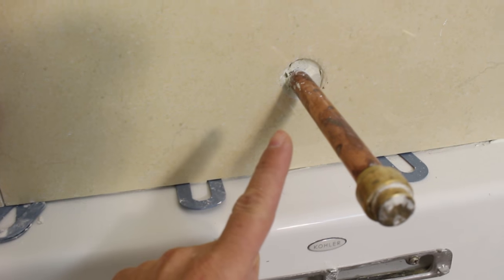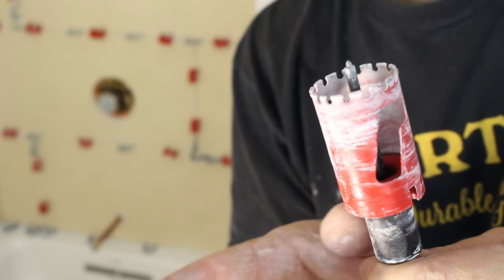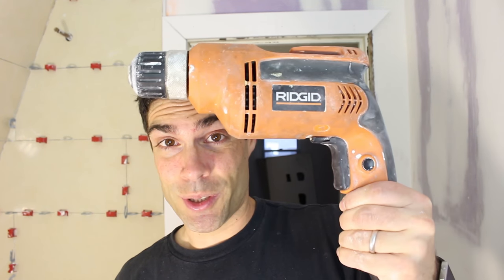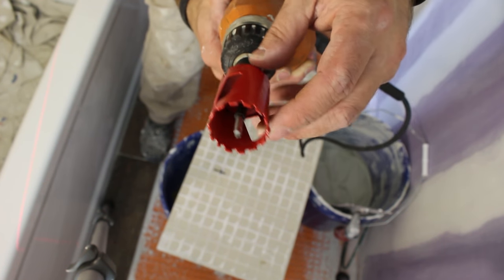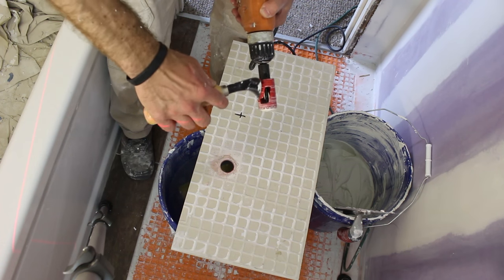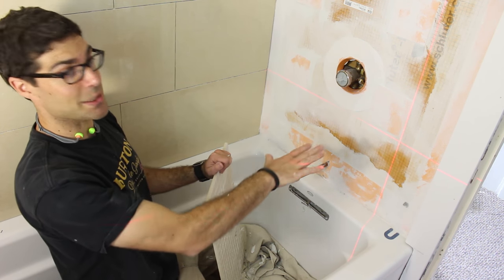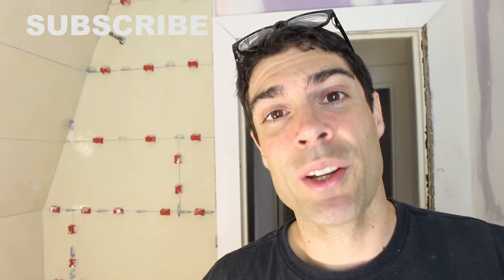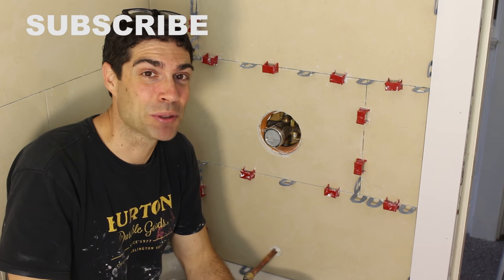How to Drill a Hole in Ceramic or Porcelain Tile (Quick Tips)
Learn how to drill a hole in ceramic or porcelain tile with these quick tips. Specifically for tub spout and shower head plumbing...if you're doing a bathroom remodel and need help, enroll in Home Repair Tutor's online courses

Here's the link to the hole saw we used

Drilling holes in ceramic or porcelain tile isn't hard...unless you use the wrong tools.

The first step is to choose the right hole saw. In this vide we used the Milwaukee 1 1/4" Diamond Plus hole saw and the corresponding starter bit.

Starter bits are nice because you can line up the tip with the exact center of the hole you're trying to cut. And the starter holes the hole saw tight against the material.

Once you get your hole saw started, apply even pressure to the tile while the saw is cutting. Don't press down too hard as this might break the tile.

Once you see the starter bit go through the tile you can flip over the tile and start cutting the other side to prevent any chipping.

Furthermore, continually dip the hole saw in water as you're cutting the tile to help extend the saws life.

The video has all the details and tips